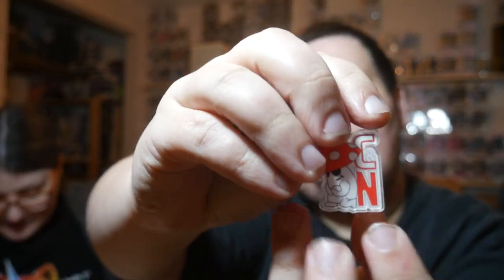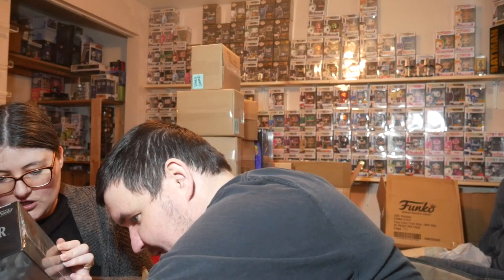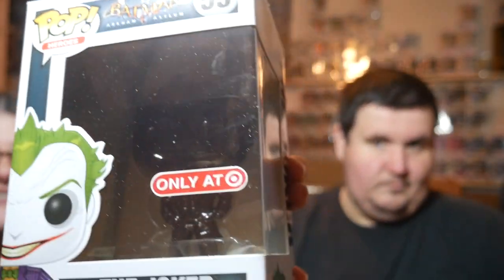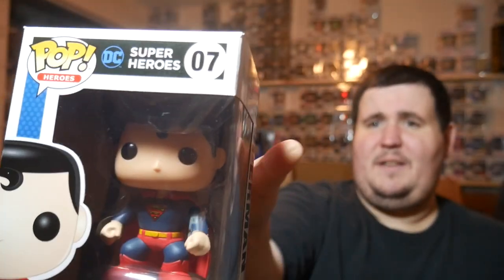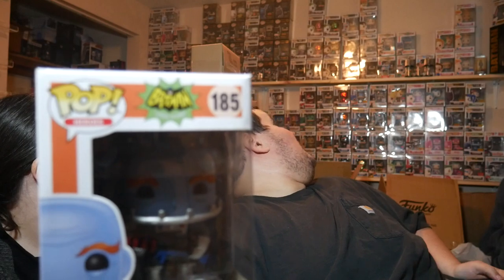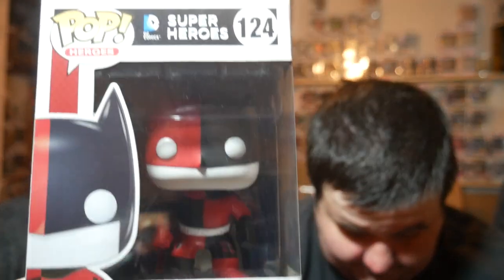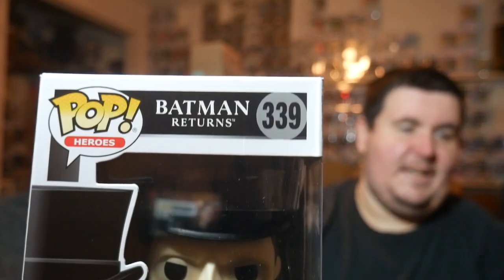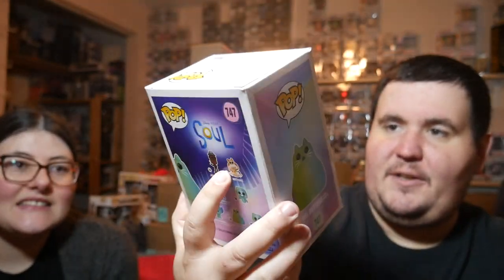Harry Potter Pop Pins, Patreon Box from Cheap&Nerdy, and some Bands for Arms Boxes